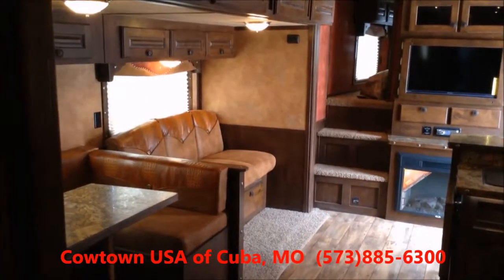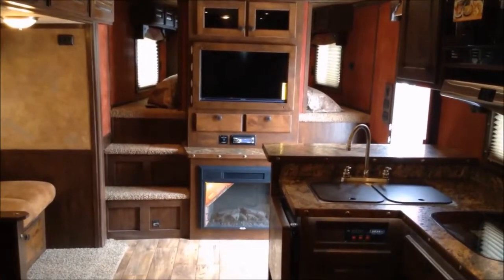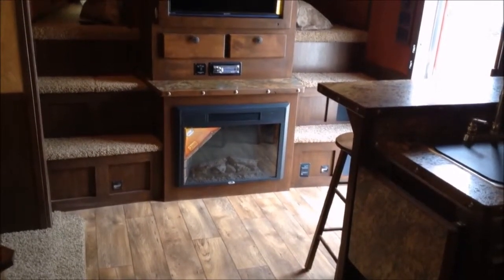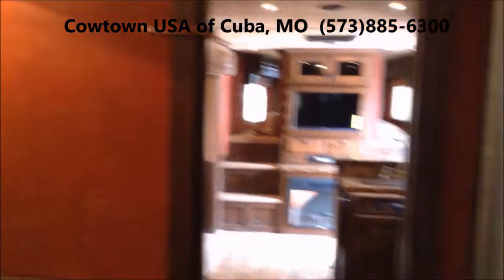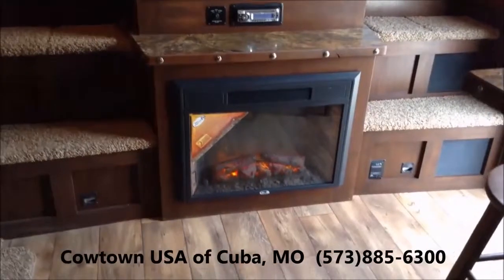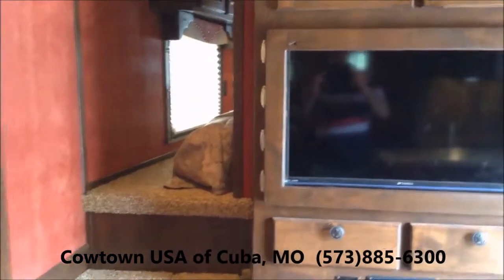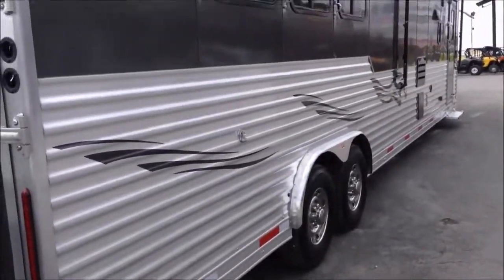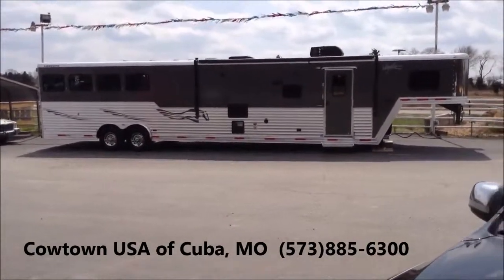2014 Merhow Sierra 3H w/LQ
This trailer has it all, fireplace, 13' slide out, and 2 TVs.  Watch the video for more details.